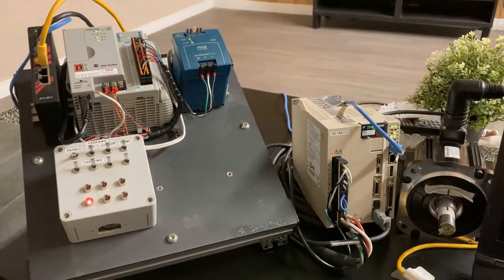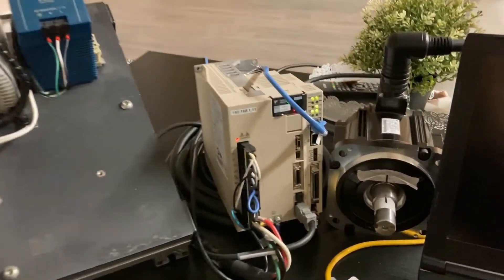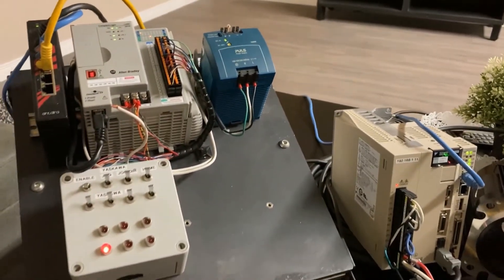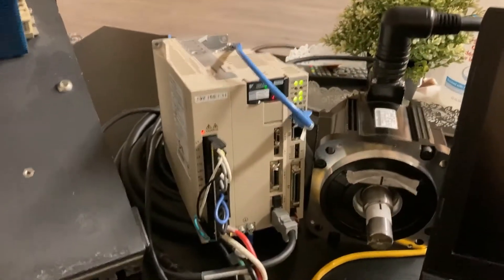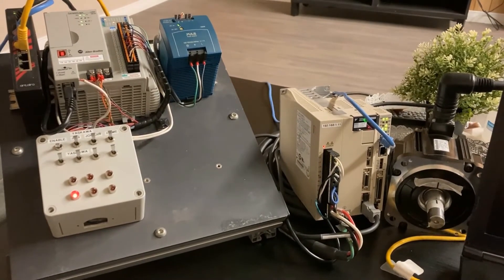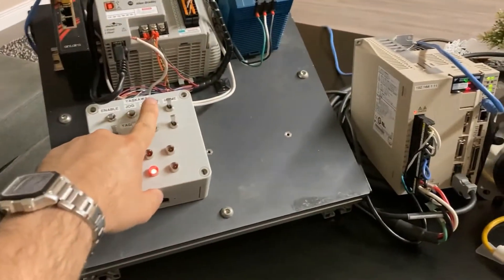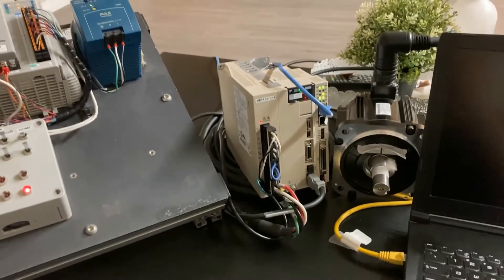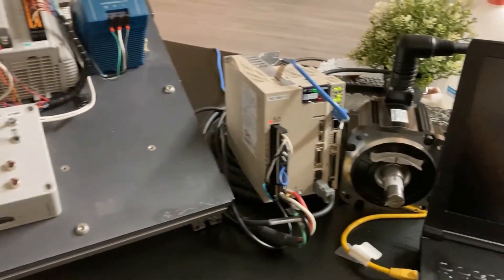Yaskawa Connectivity to Allen Bradley Part 1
Learn with Garo as he shows the ease of connectivity between a Yaskawa and an Allen Bradley Control Logix/Compact Logix PLC’s.